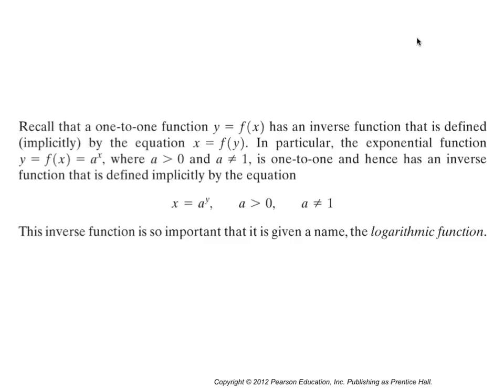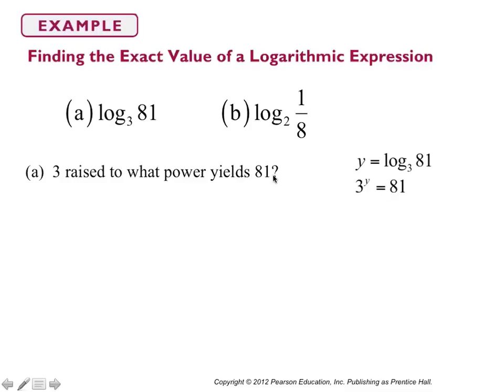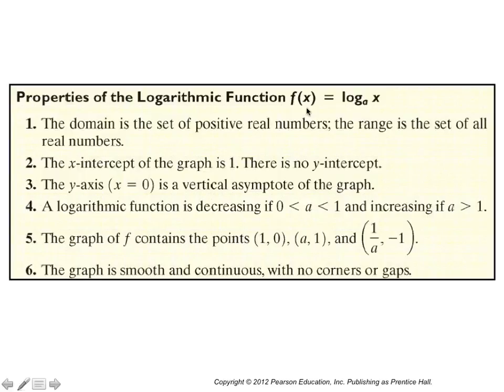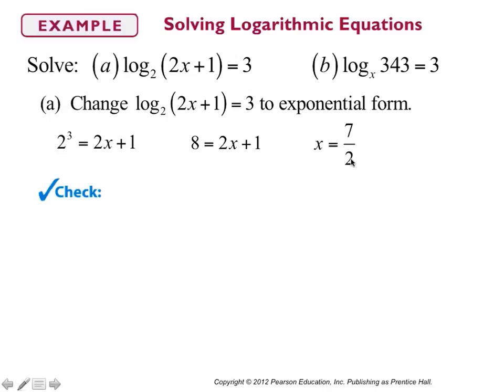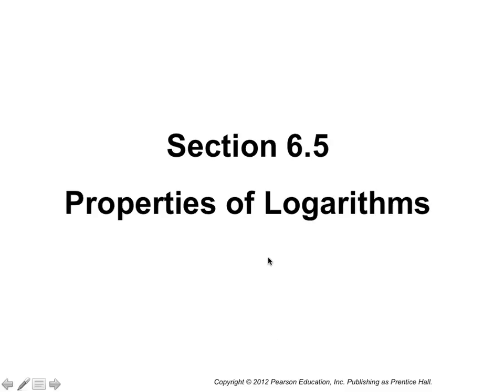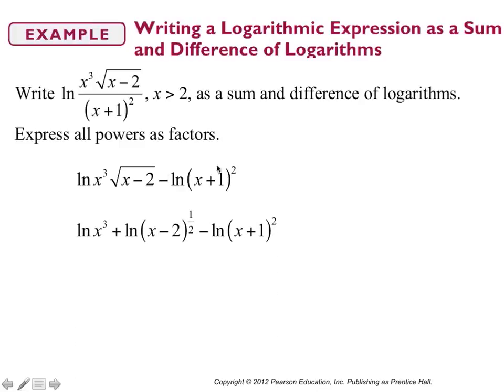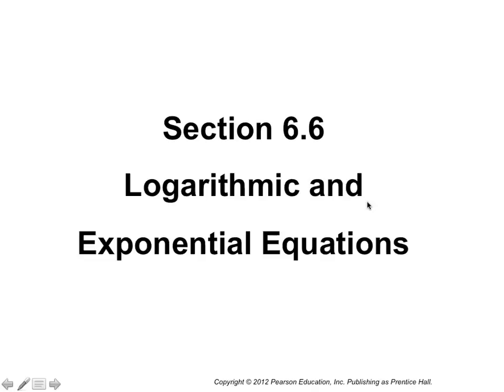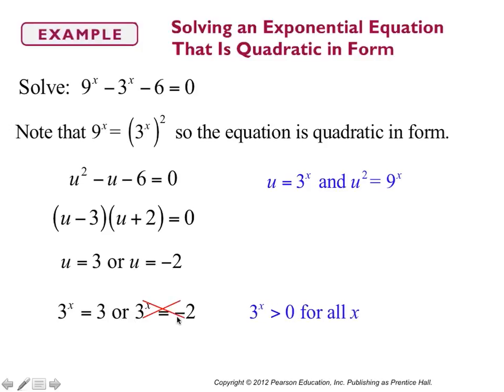MATH 136 04 07 2015